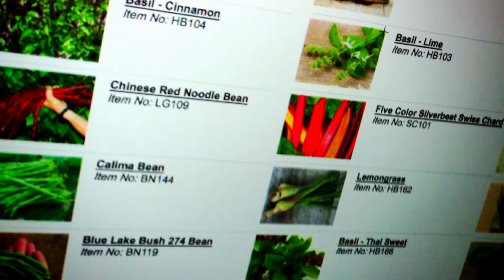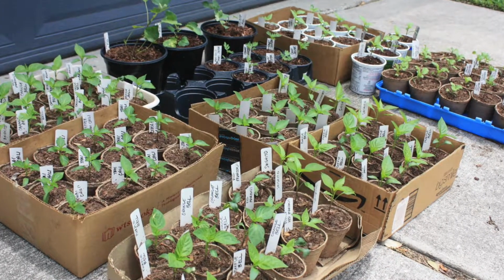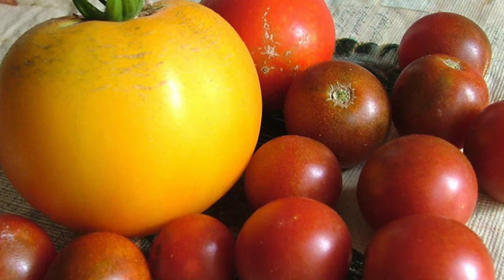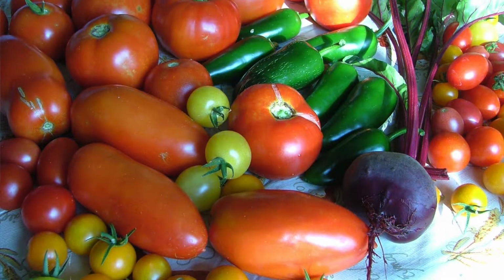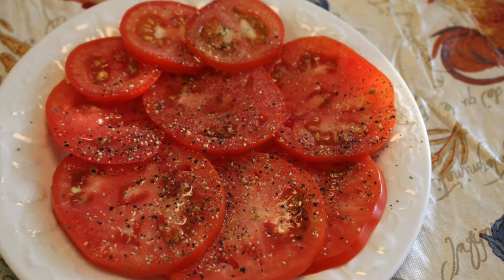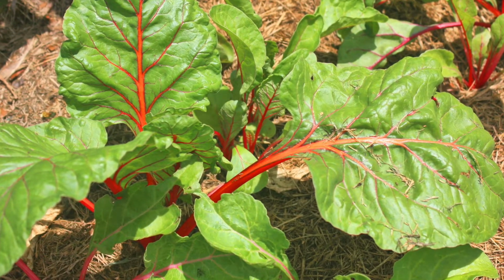Why I Choose Heirlooms Over Hybrids || Black Gumbo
A discussion about my reasons for usually sticking with heirloom plants instead of hybrids.